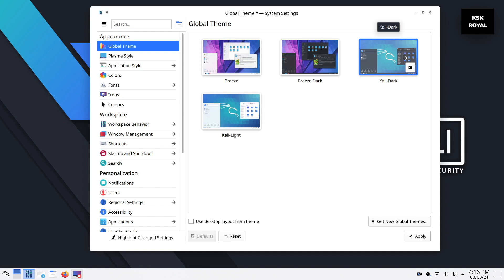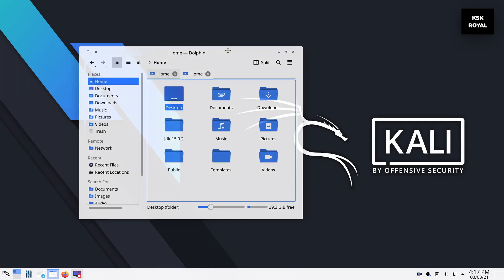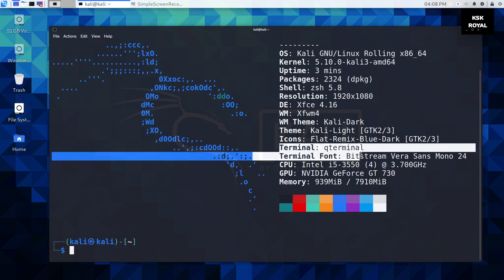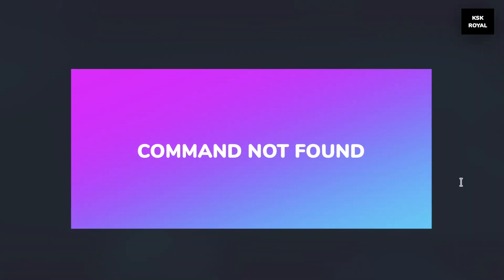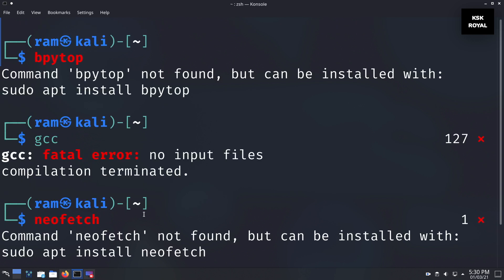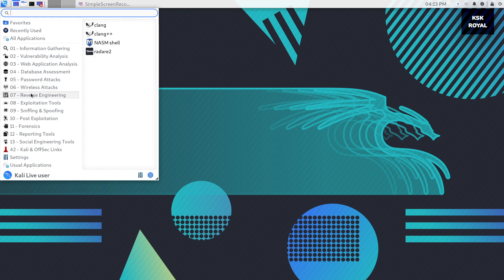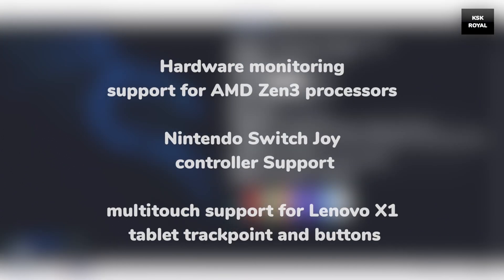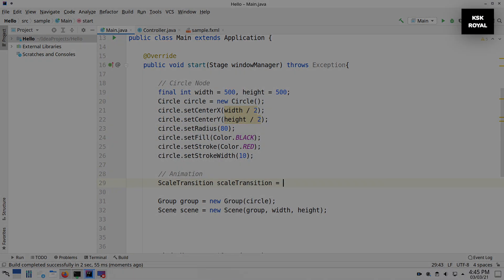Kali linux 2021.1 What’s New | Top Features Of Kali linux 2021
Kali linux 2021.1 is the brand new release of 2021. Kali linux 2021.1 brings a lot of improvements to KDE PLasma & XFCE , bug fixes , brand new features like Linux kernel 5.10 LTS, Command Not Found, Python 3.9, new wallpapers, and more.

So, What’s New in Kali linux 2021.1 & how it is different from older versions of Kali linux in terms of visual improvements.  Watch this video & find out the top features of Kali linux 2021.1

   Previous
     Videos